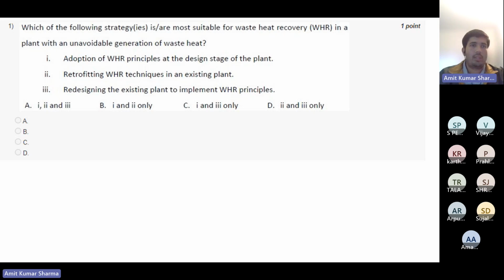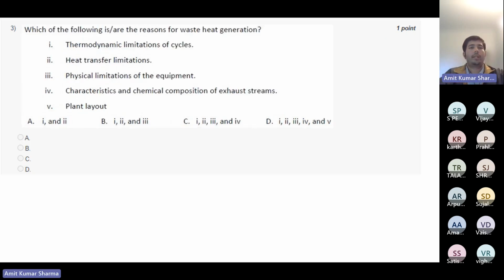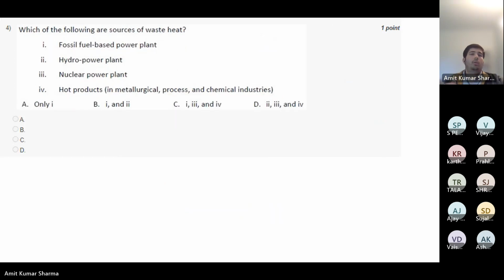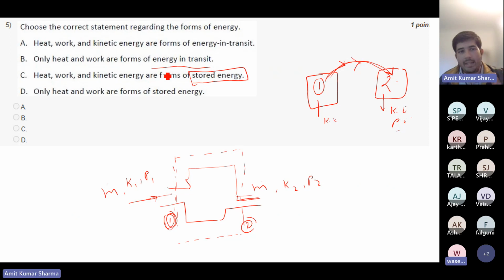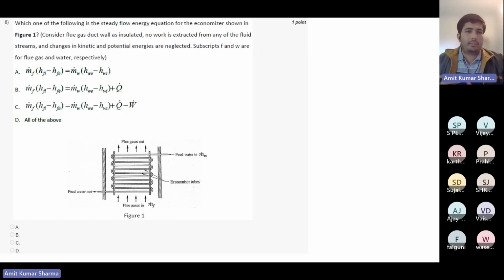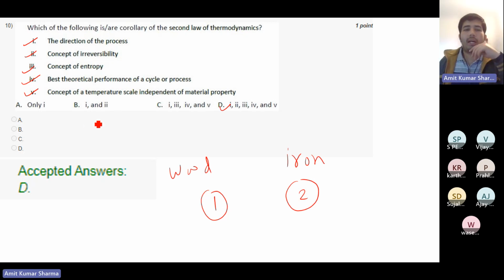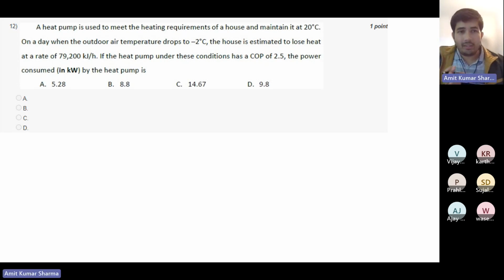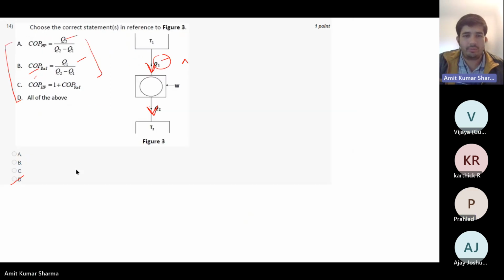NPTEL | Energy Conservation And Waste Heat Recovery - ( noc23-me122 ) | Week-1| Live Session